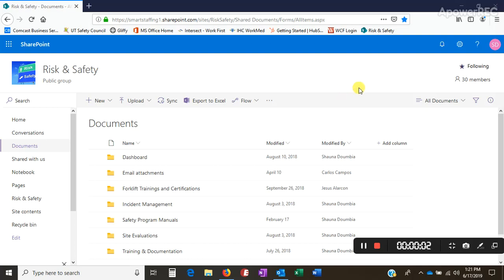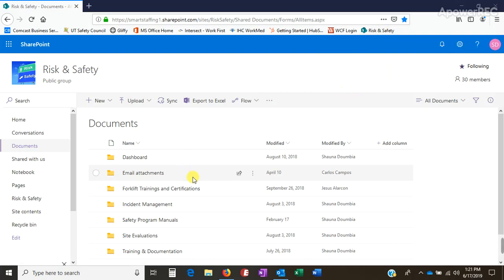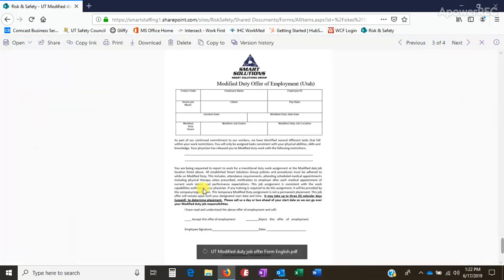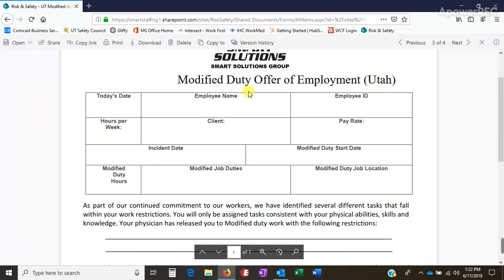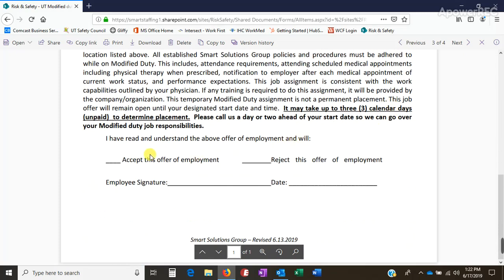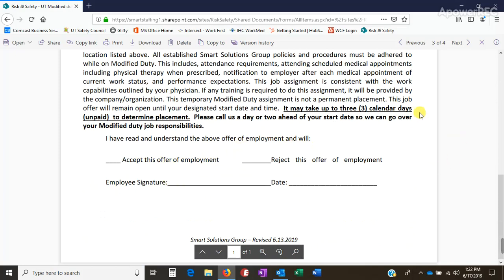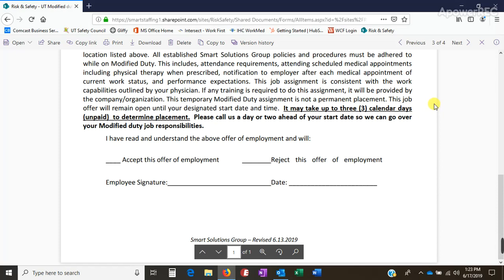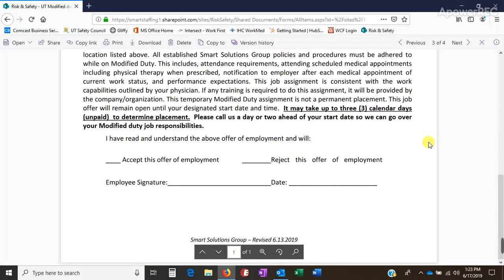Risk & Safety: Modified Duty Form Tutorial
This is a brief tutorial on the Smart Solutions Group Modified Duty Policy.